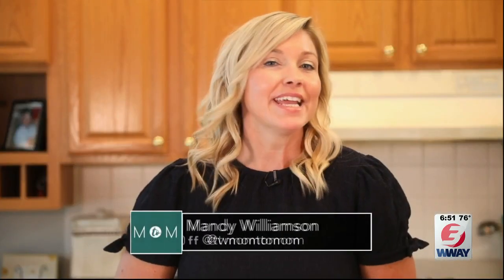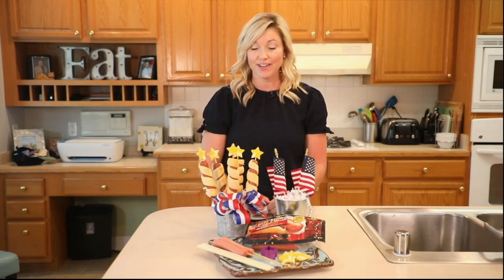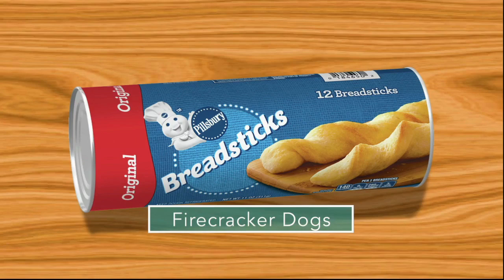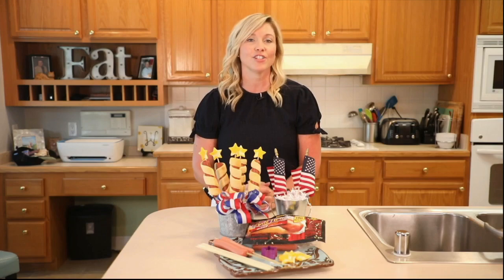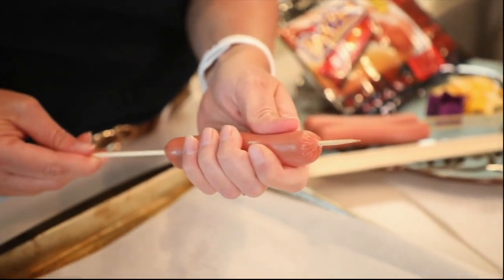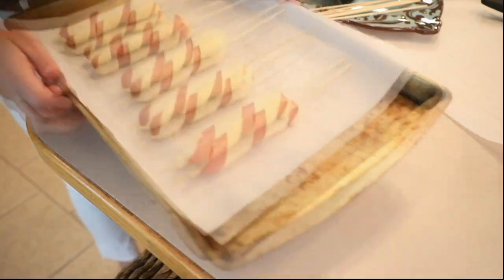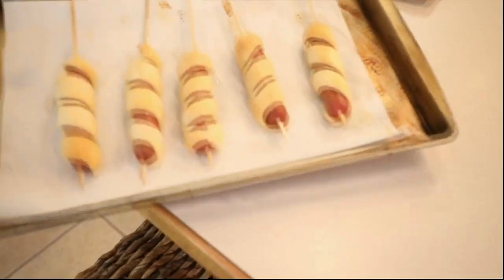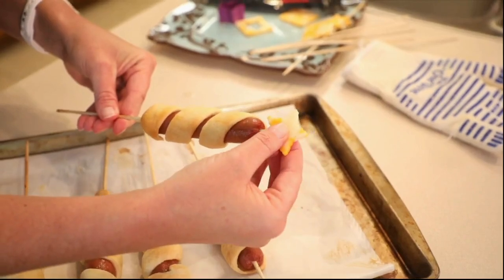Mom to Mom: How to make Firecracker Dogs